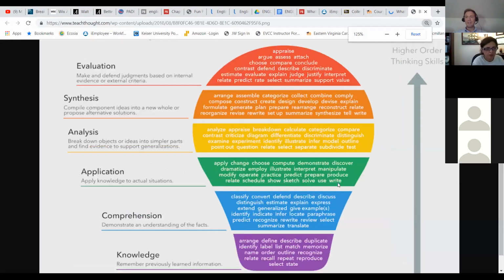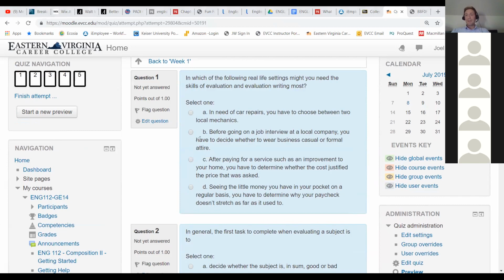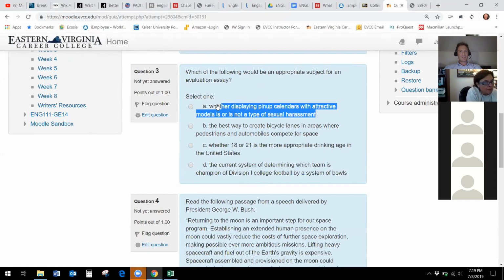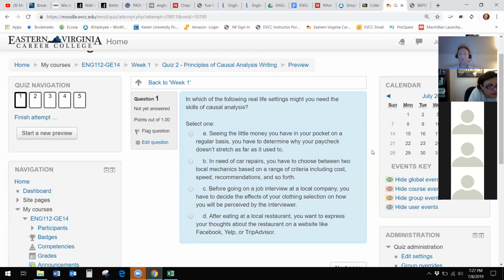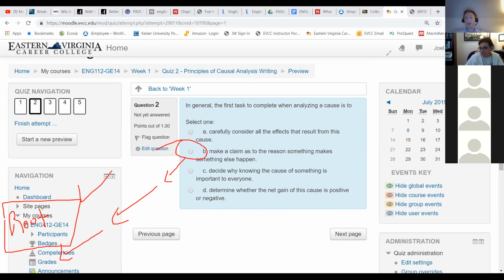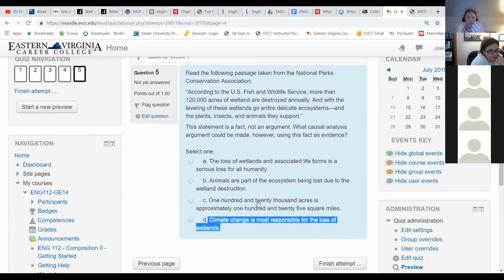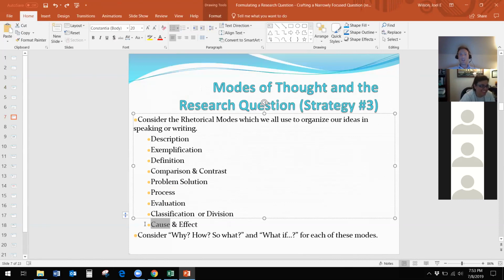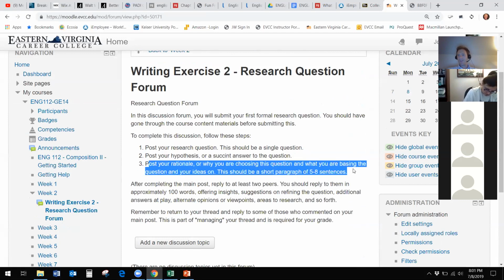Comp 2 - Week 1-2 Live Session